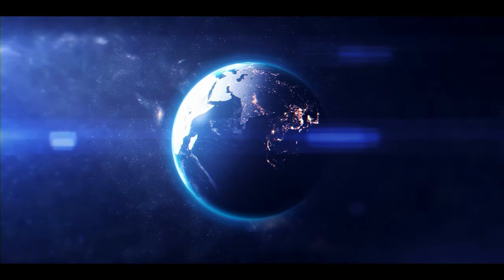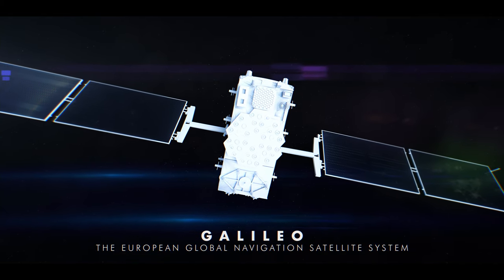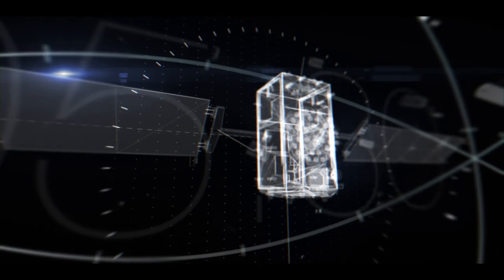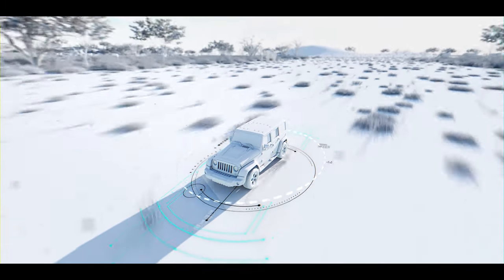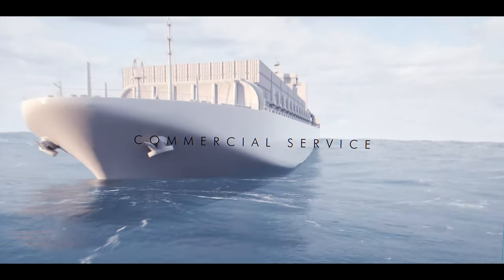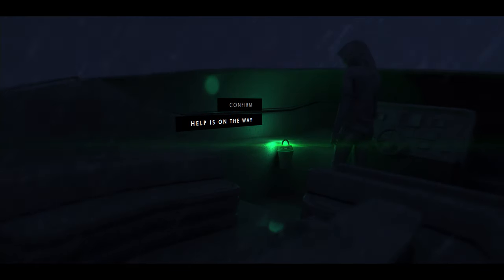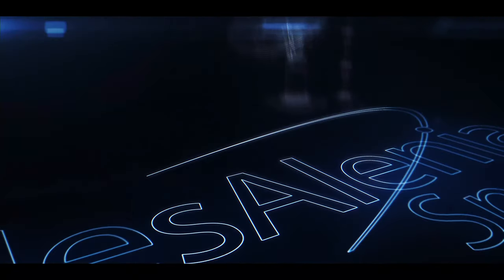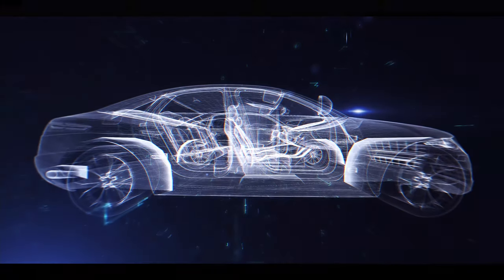GALILEO: the European Global Satellite Navigation System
A pioneer in European Space Navigation, Thales Alenia Space is a major industrial partner within GALILEO program, being responsible for the Galileo Mission Segment (GMS) and the Galileo Security Facility (GSF) in particular.

© Thales Alenia Space/Master Image Programmes